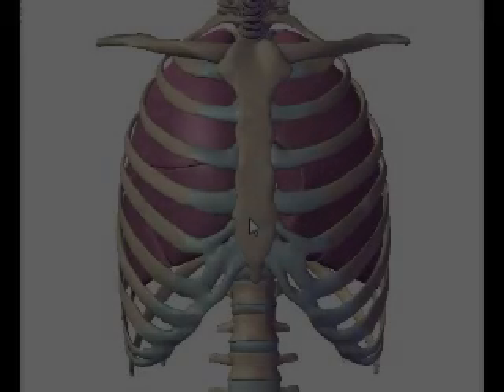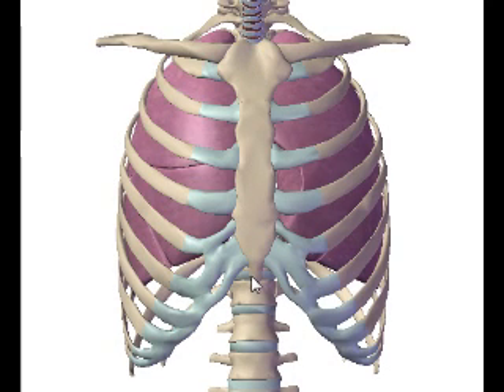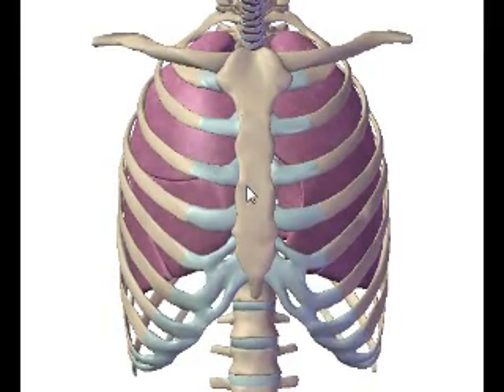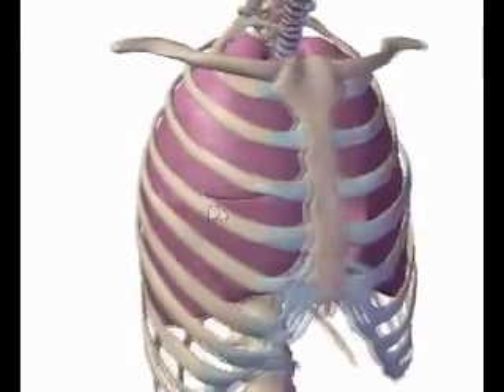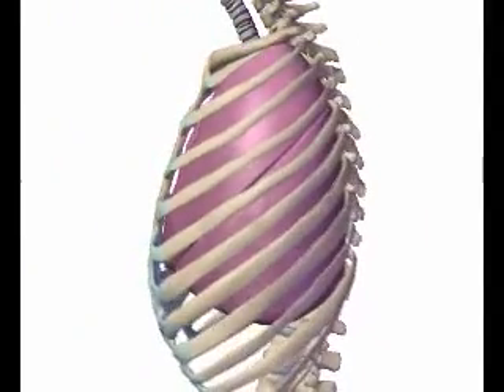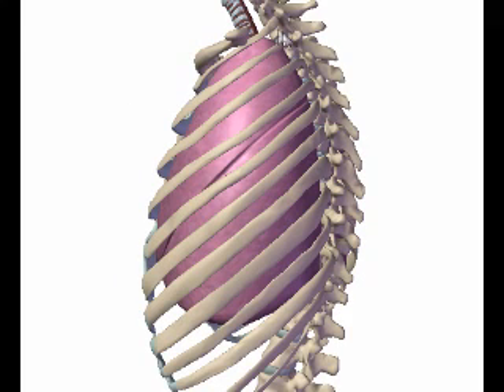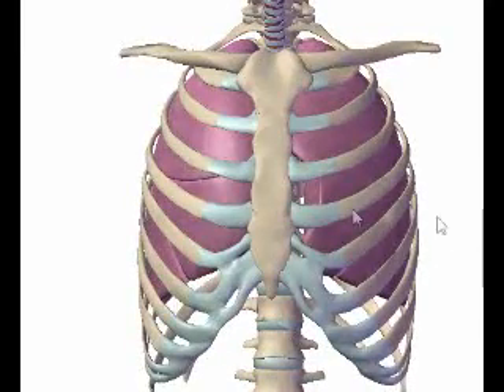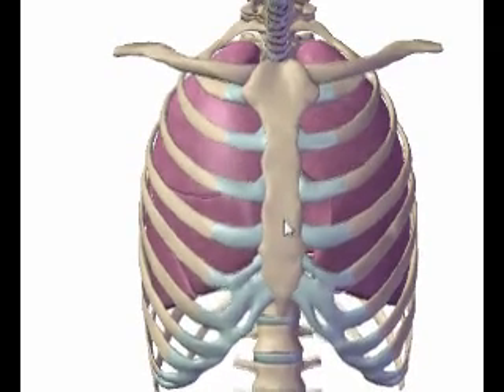AP Chest Positioning Landmarks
ihavexrayvision.com - Tips & tricks to really nail down your portable chest x ray